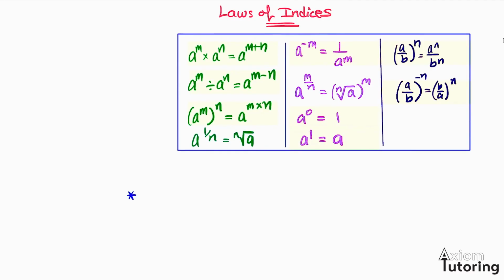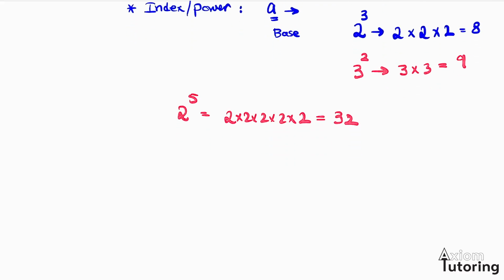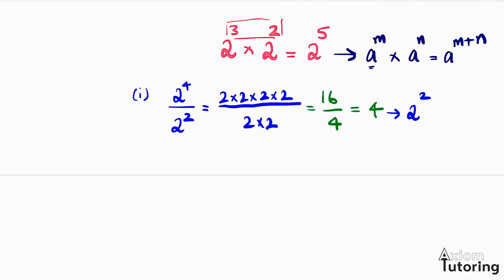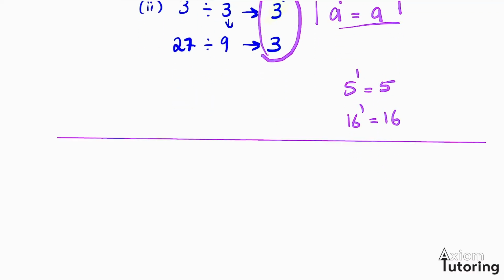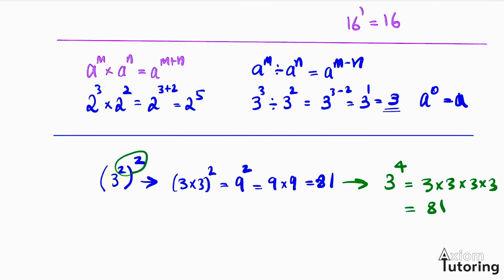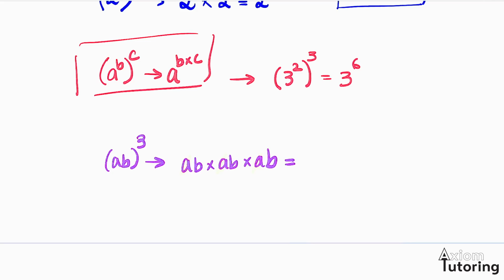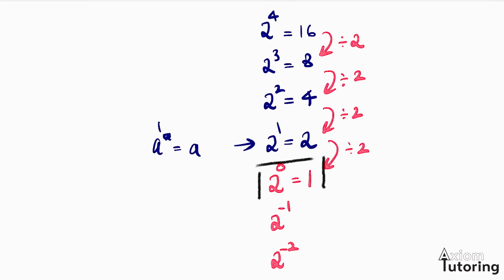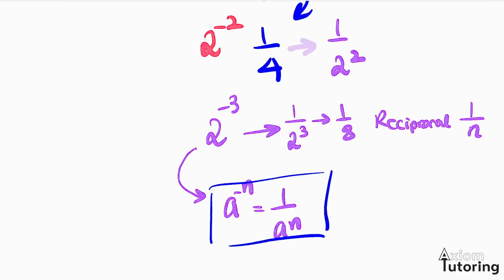2 Laws of Indices (H) alternate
Explore GCSE Maths laws of indices with practical examples: Learn rules for multiplying/splitting powers, handling division & zero/négative numbers. Logically build comprehension instead of rote memorization. And visit AxiomTutoring.com to find a tutor tailored to your needs.